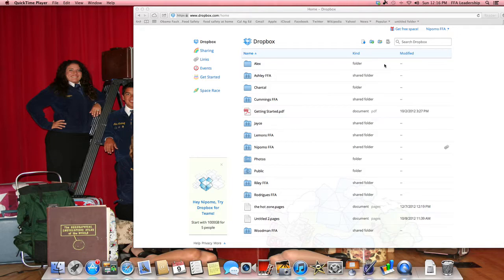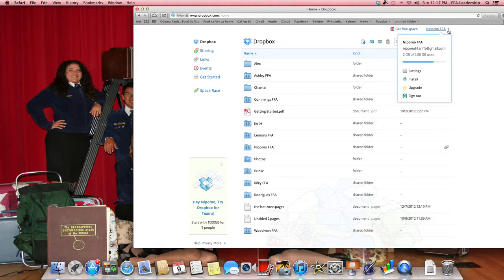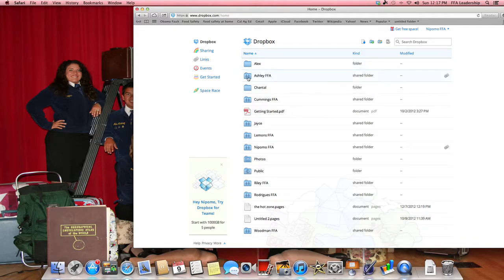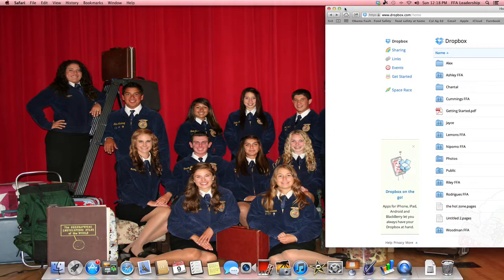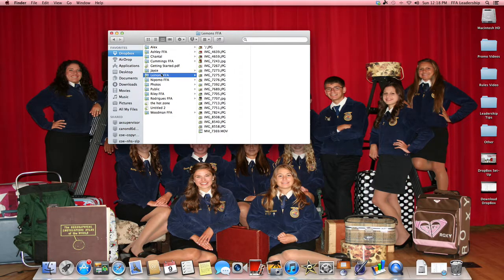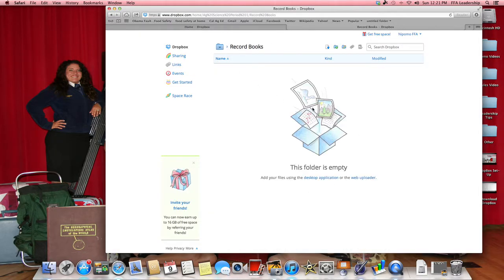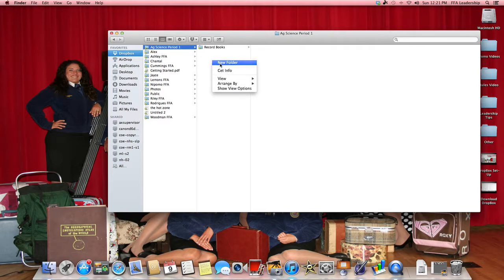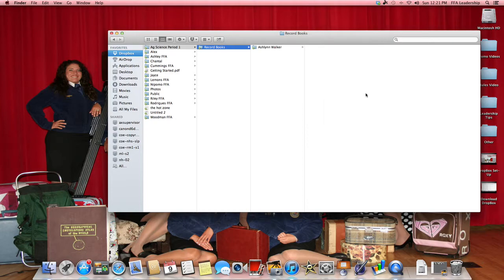Shared Folders Dropbox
Advice on how to use shared dropbox folders